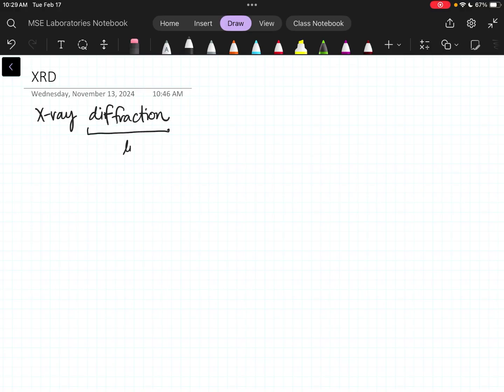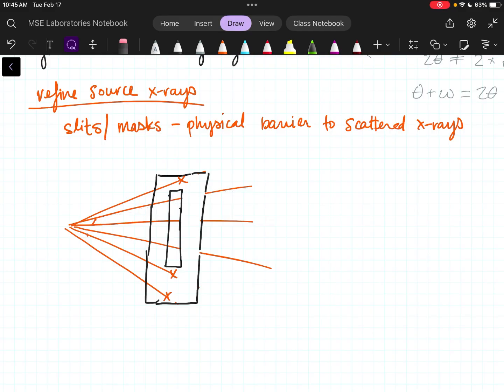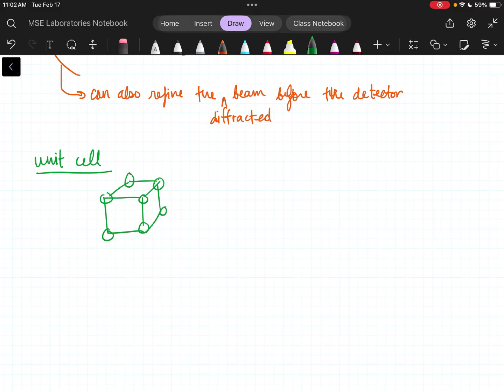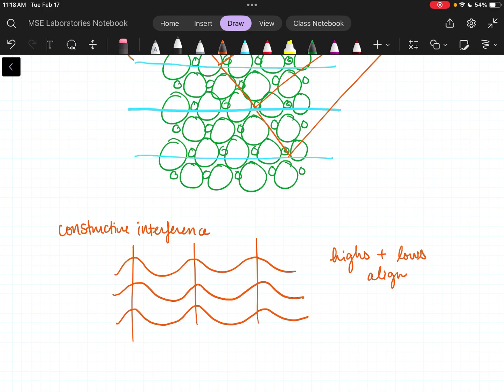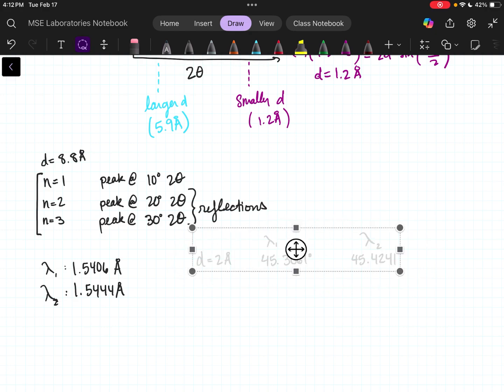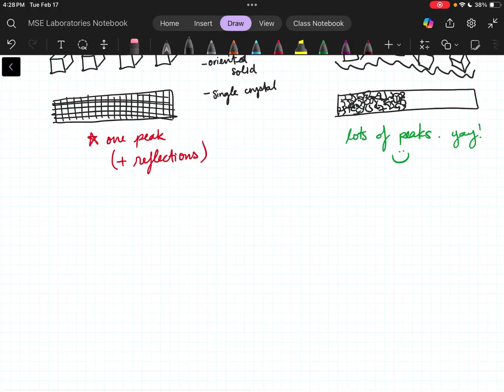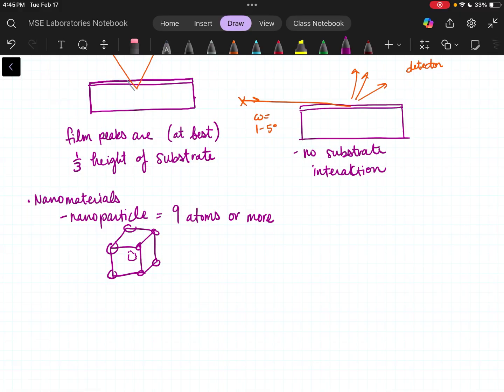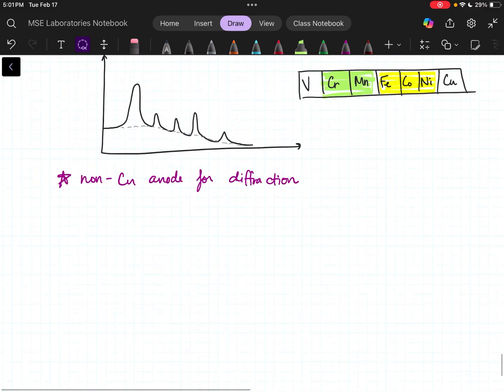XRD theory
A very simple, physics-based overview of powder x-ray diffraction, as well brief explanation of unusual instances where powder x-ray diffraction may be used. Intended for undergrads at the University of Utah's Department of Materials Science and Engineering.